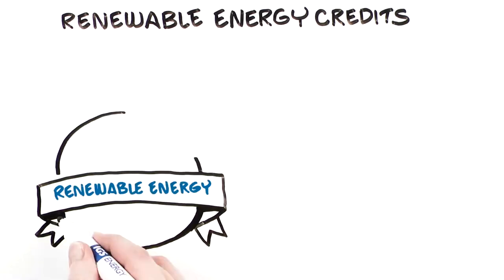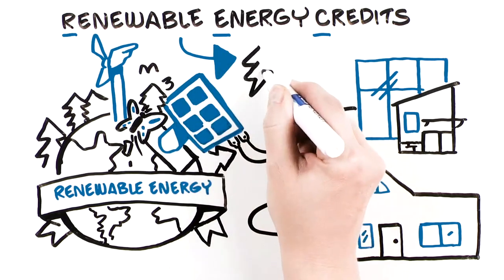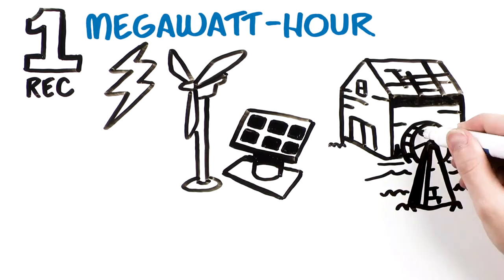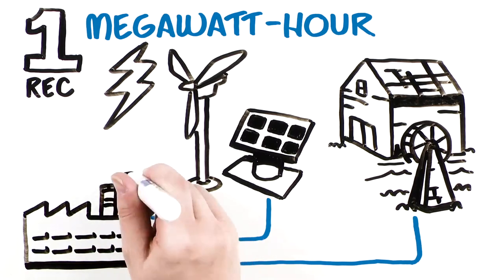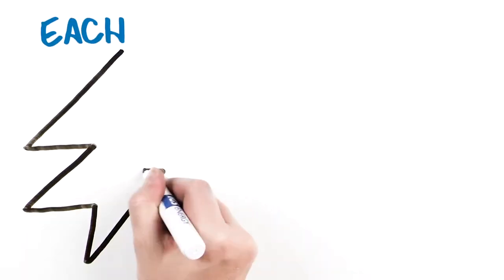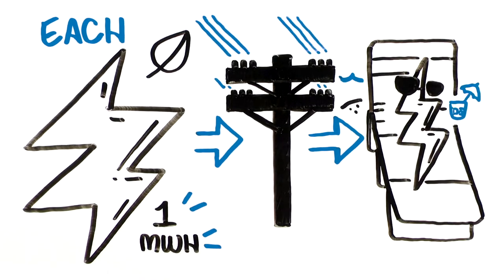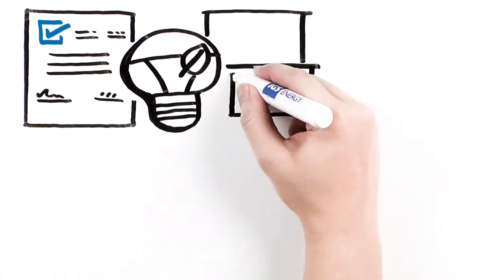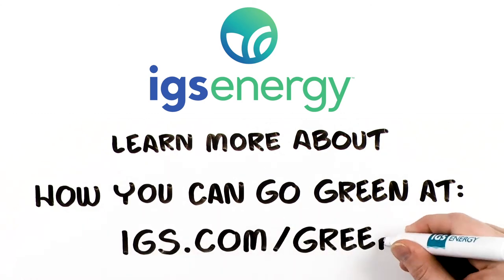What are Renewable Energy Credits (RECs)?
Solar. Wind. Hydropower. These renewable energy sources can help protect the sustainability of our planet. But when energy produced by renewables is fed to the grid, how is this tracked, when energy can be produced by so many different sources? Renewable Energy Credits (RECs) make it possible.